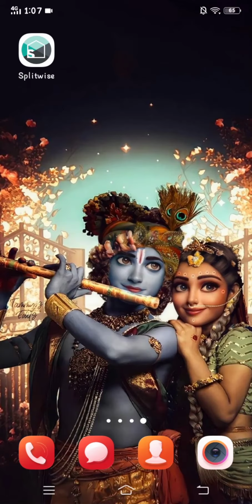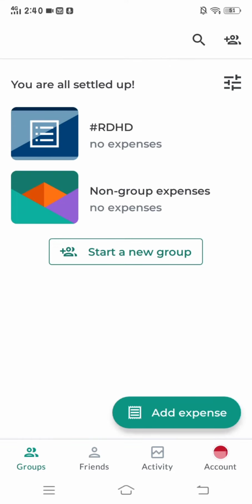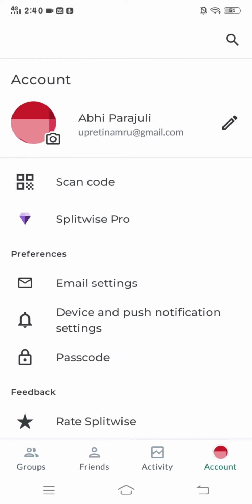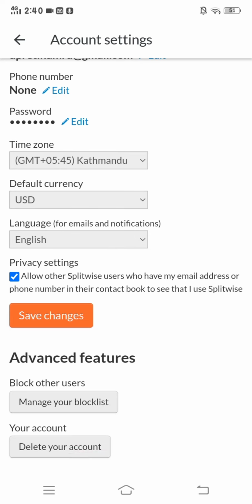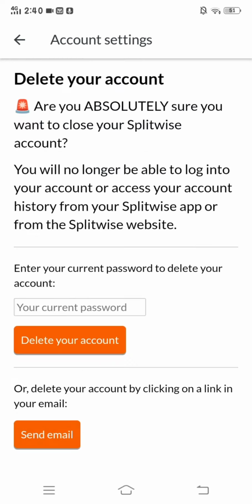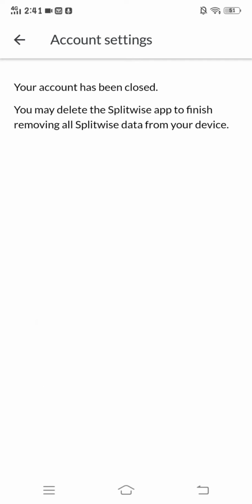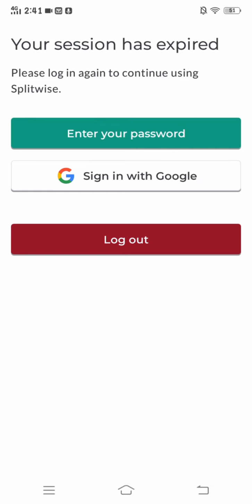How to Delete Your Splitwise Account 2023?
Is it time to bid farewell to Splitwise? Whether you've found a new expense management tool or simply want to declutter your financial apps, we've got you covered! In this step-by-step tutorial, we'll show you exactly how to delete your Splitwise account for good. We'll walk you through the process, ensuring that all your shared expenses and data are safely removed. Say goodbye to Splitwise with confidence and regain control of your financial journey. Watch now and simplify your financial life!